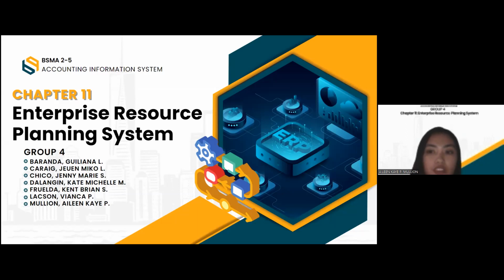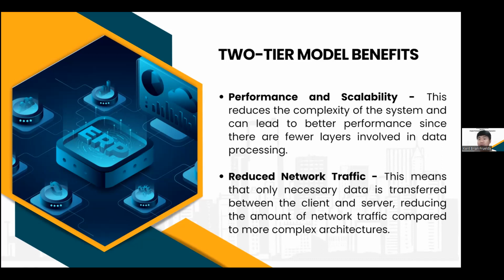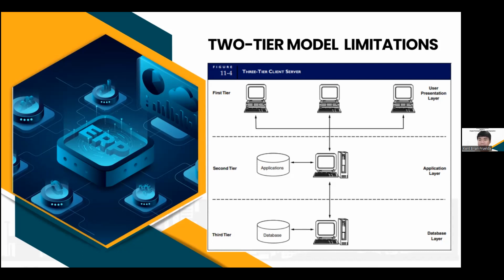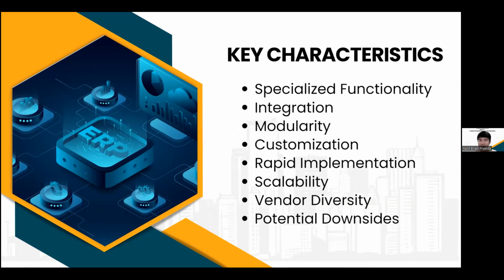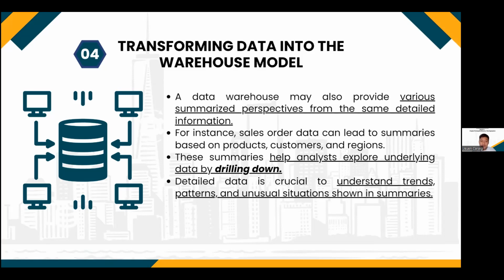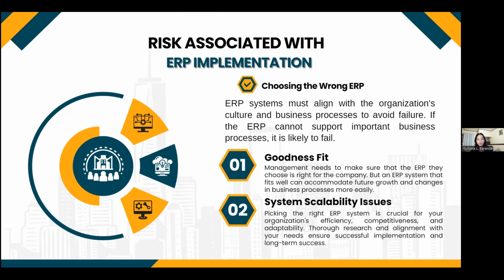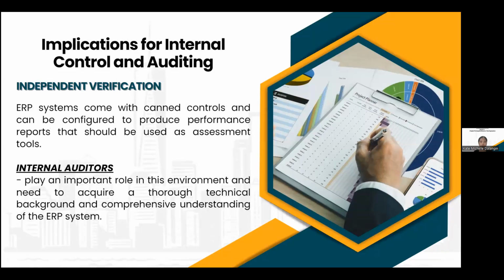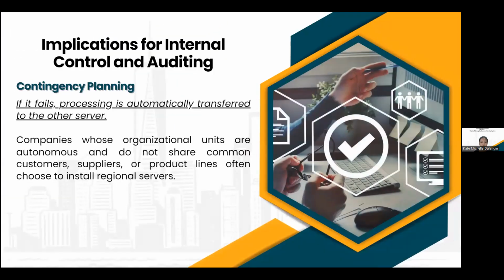CHAPTER 11 - Enterprise Resource Planning Systems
Members:
Baranda, Guiliana L.
Caraig, Jeuen Miko L.
Chico, Jenny Marie S.
Dalangin, Kate Michelle M.
Fruelda, Kent Brian S.
Lacson, Vianca P.
Mullion, Aileen Kaye P.